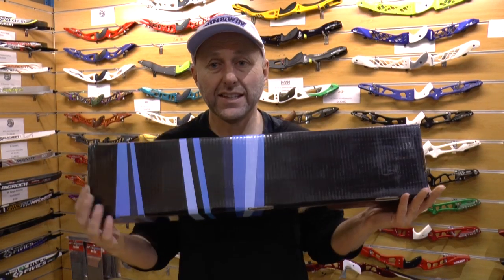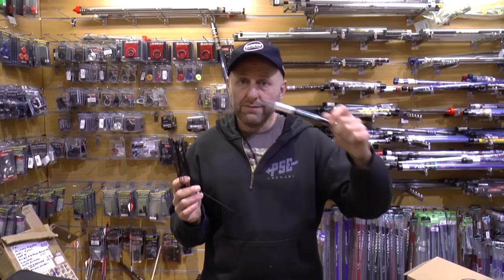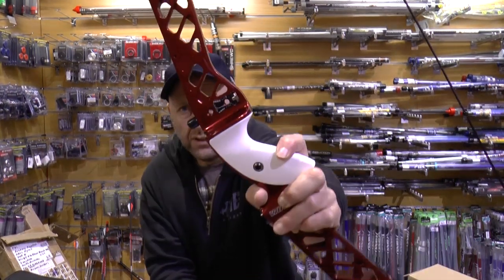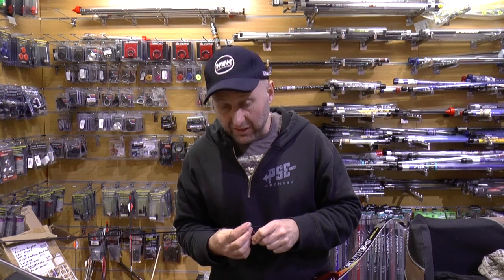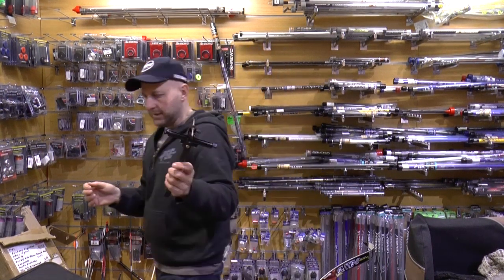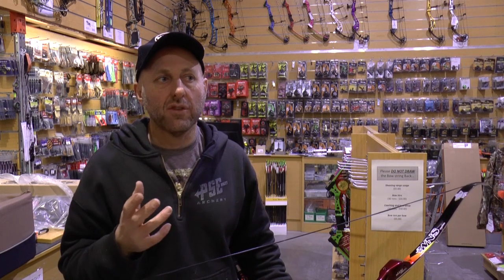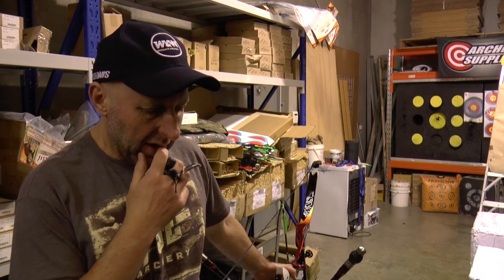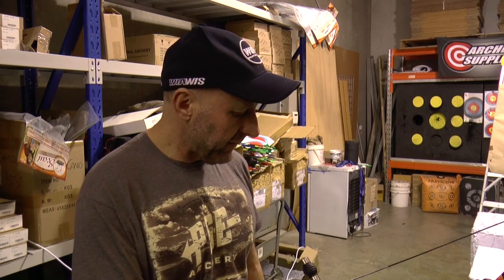Win and Win Archery ATF Riser review and setup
We look at the Win and Win ATF riser and see what makes the ATF a popular choice of Olympic archers.

We compare the ATF riser to other recurve risers.

We fully setup the ATF riser and show you how to setup a recurve bow.  Then we shoot the bow for a final assessment.

Steven Hann
Archery Supplies